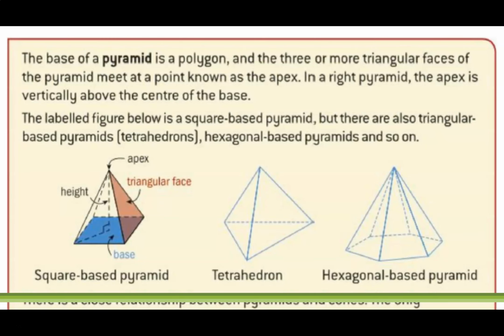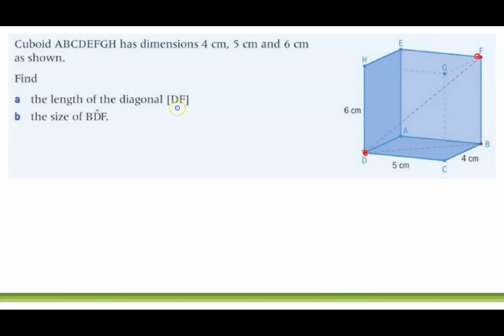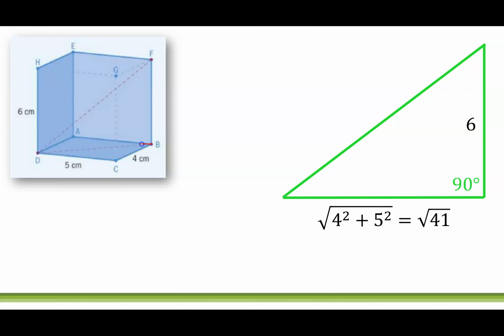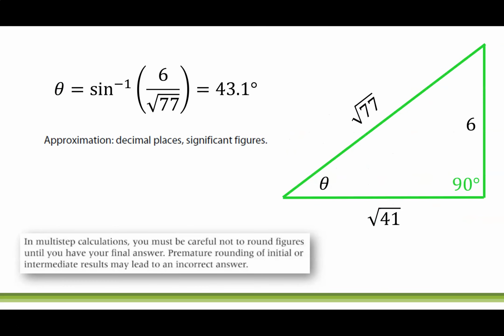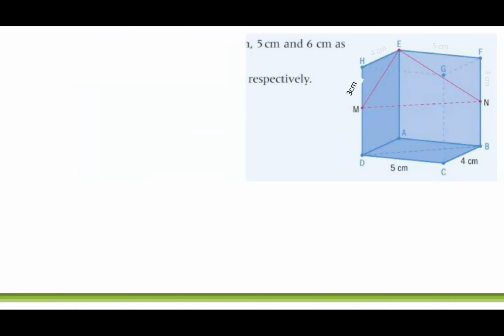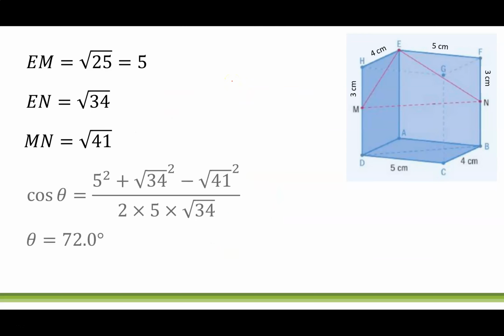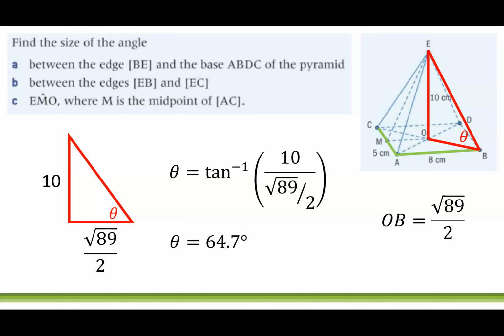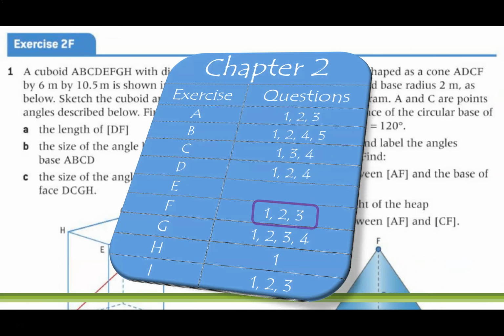IB AASL/AISL: Using trigonometry to calculate lengths and angles in 3D shapes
In this video, I will explore lengths and angles in 3D shapes.